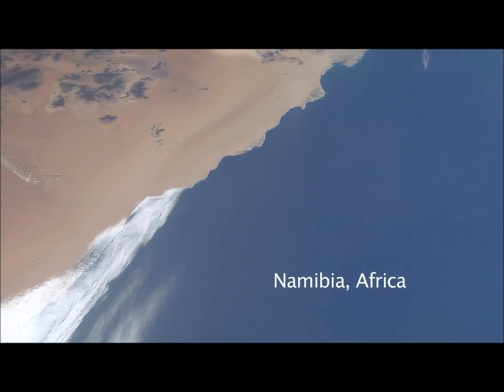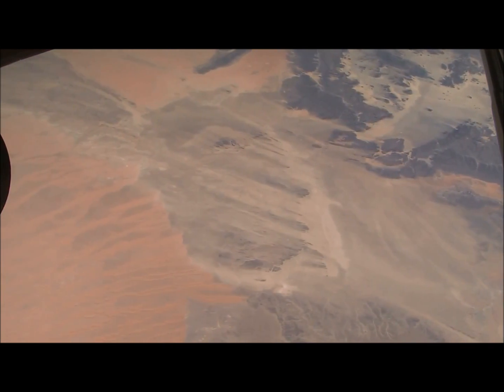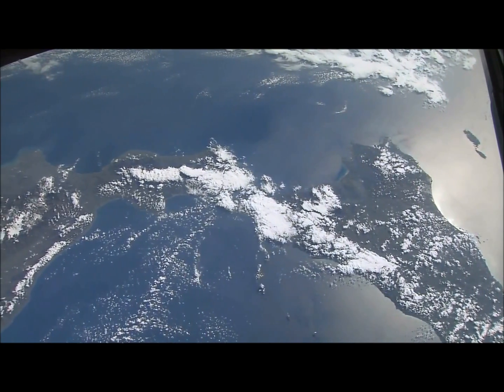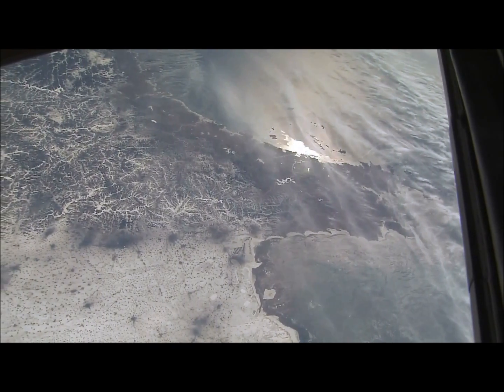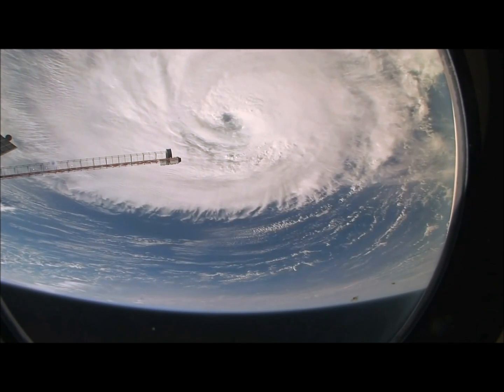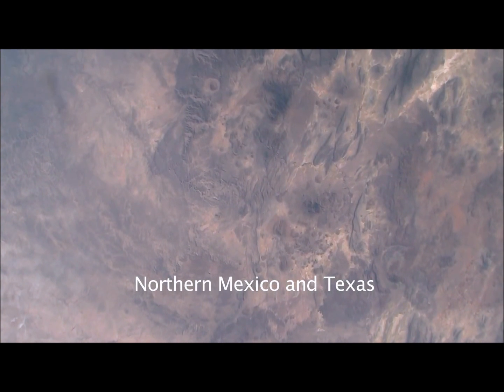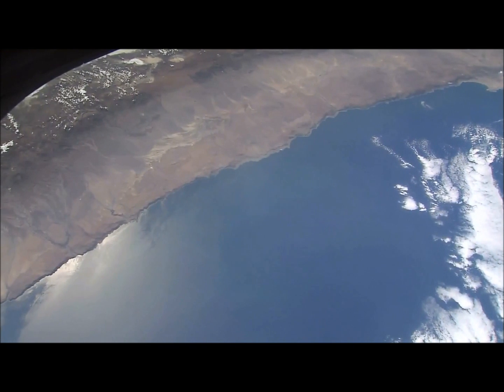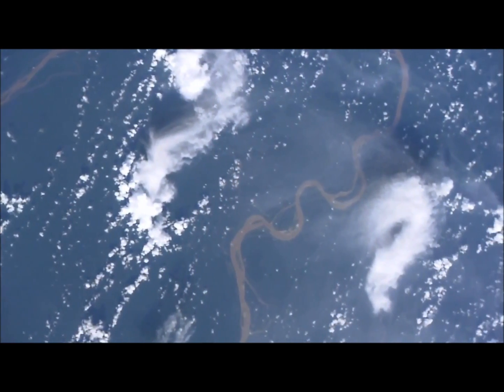La tierra vista desde el espacio, imágenes de la NASA HD.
Lo que ve un astronauta desde el espacio